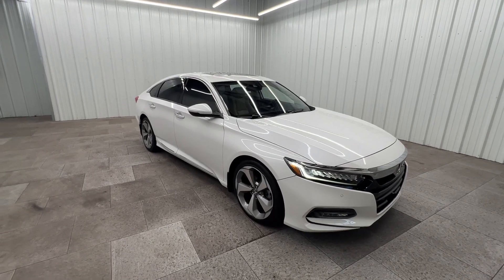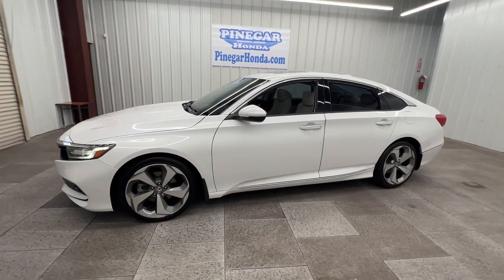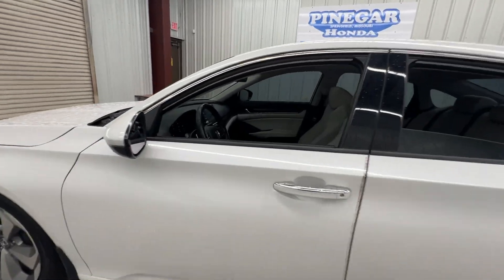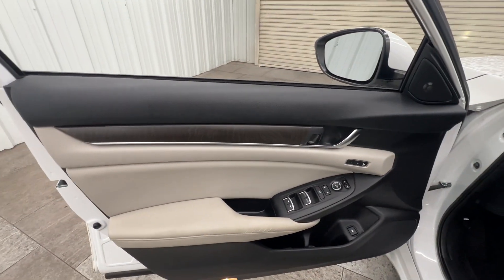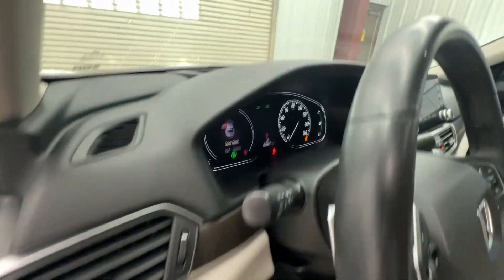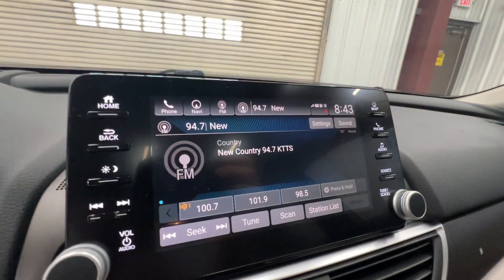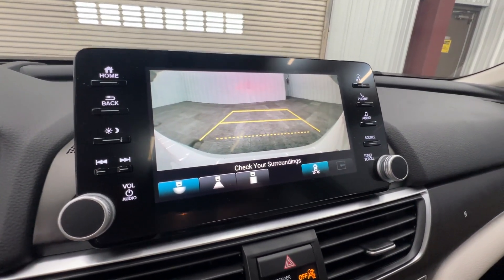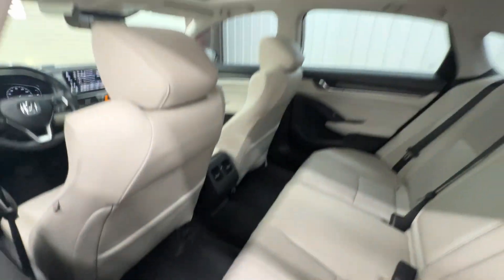2018 Honda Accord Springfield, Nixa, Ozark, Republic, Branson, MO P11372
Used 2018 Honda Accord Touring 2.0T available in Springfield, Missouri at Pinegar Honda. Servicing the Nixa, Ozark, Republic, Branson, MO area.

Pinegar Honda
3520 S Campbell St

2018 Honda Accord Touring 2.0T 4D Sedan FWD 10-Speed Automatic I4 DOHC 16V Turbocharged Leather.brbrRecent Arrival! Odometer is 24560 miles below market average! 22/32 City/Highway MPGbrbrAwards:br * JD Power Automotive Performance Execution and Layout (APEAL) Study * ALG Residual Value Awards Residual Value Awards * NACTOY 2018 North American Car of the Year * 2018 KBB.com 10 Most Awarded Brands * 2018 KBB.com Brand Image AwardsbrKelley Blue Book Brand Image Awards are based on the Brand Watch(tm) study from Kelley Blue Book Market Intelligence. Award calculated among non-luxury shoppers.  Kelley Blue Book is a registered trademark of Kelley Blue Book Co. Inc.
Wheels: 19 Machine-Finished Alloy w/Gray Inserts|Heated & Ventilated Front Bucket Seats|Leather-Trimmed Seats|Radio: 450-Watt AM/FM/HD Premium Audio System|4-Wheel Disc Brakes|Air Conditioning|Electronic Stability Control|Front Bucket Seats|Front Center Armrest|Leather Shift Knob|Navigation System|Tachometer|ABS brakes|Adaptive suspension|Alloy wheels|Automatic temperature control|Brake assist|Bumpers: body-color|Delay-off headlights|Driver door bin|Driver vanity mirror|Dual front impact airbags|Dual front side impact airbags|Four wheel independent suspension|Front anti-roll bar|Front dual zone A/C|Front fog lights|Front reading lights|Fully automatic headlights|Garage door transmitter: HomeLink|Heated door mirrors|Heated front seats|Heated rear seats|Illuminated entry|Knee airbag|Leather steering wheel|Low tire pressure warning|Memory seat|Occupant sensing airbag|Outside temperature display|Overhead airbag|Overhead console|Panic alarm|Passenger door bin|Passenger vanity mirror|Power door mirrors|Power driver seat|Power moonroof|Power passenger seat|Power steering|Power windows|Radio data system|Rain sensing wipers|Rear anti-roll bar|Rear seat center armrest|Rear window defroster|Remote keyless entry|Security system|Speed control|Speed-sensing steering|Split folding rear seat|Steering wheel mounted audio controls|Telescoping steering wheel|Tilt steering wheel|Traction control|Trip computer|Turn signal indicator mirrors|Variably intermittent wipers|Ventilated front seats|Front beverage holders|Auto-dimming Rear-View mirror|10 Speakers|Heads-Up Display|Speed-Sensitive Wipers|Compass|AM/FM radio: SiriusXM|Exterior Parking Camera Rear|Auto High-beam Headlights|Emergency communication system: HondaLink|Apple CarPlay/Android Auto|Blind Spot Information (BSI) System warning